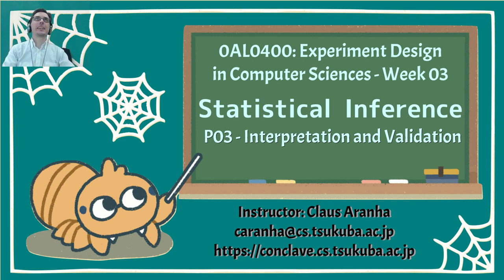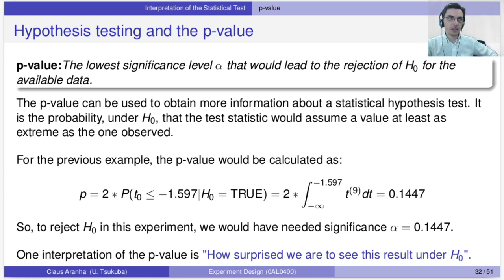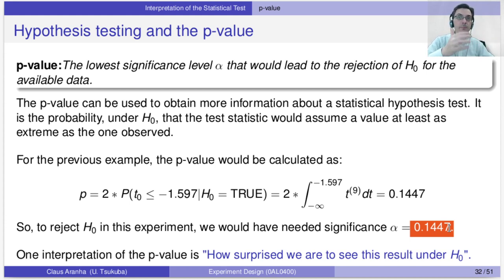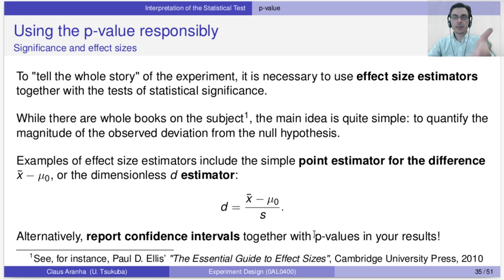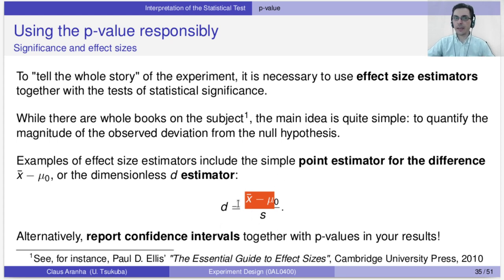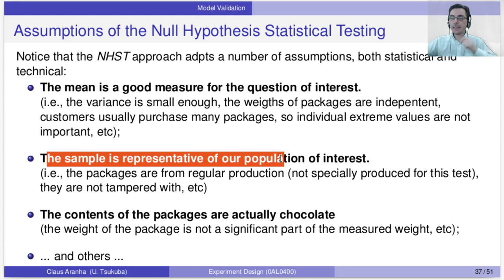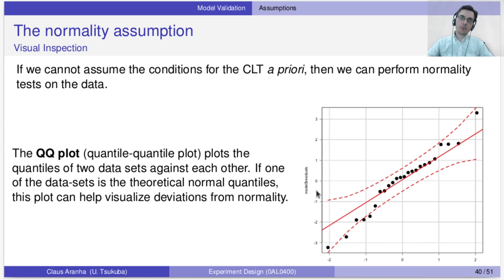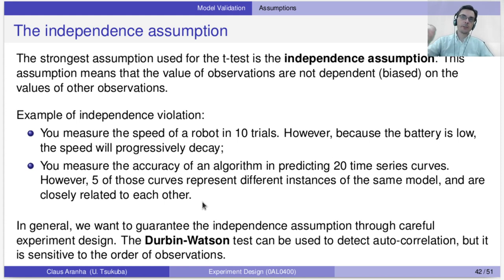Experiment Design W03 P03 Analysis and Validation